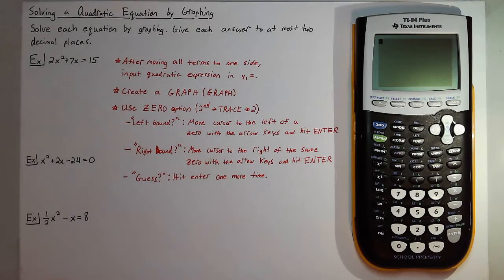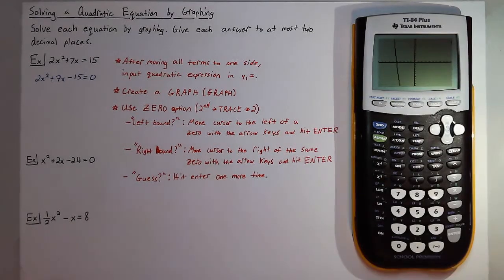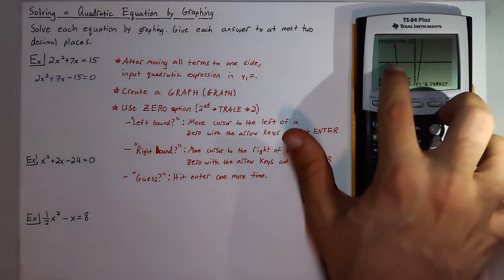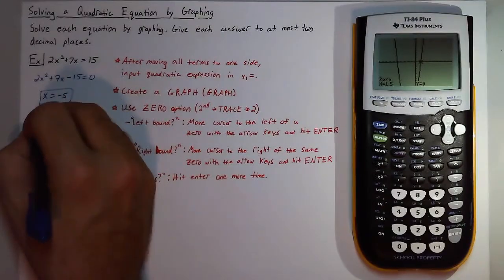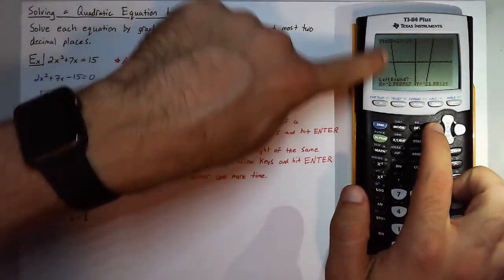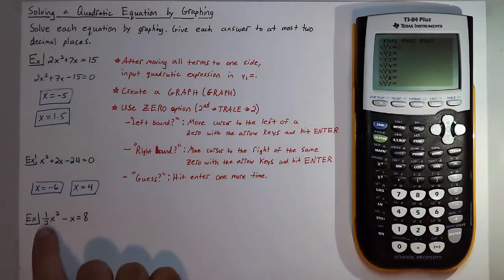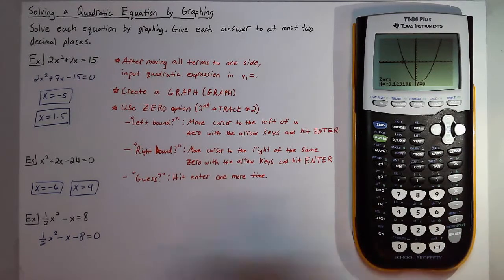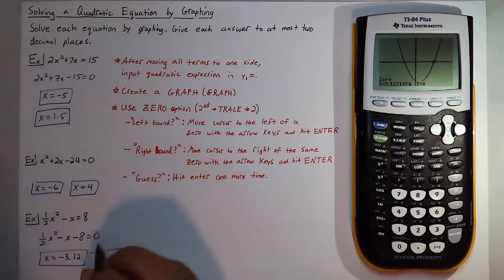Solving a Quadratic Equation by Graphing [4.5-3]